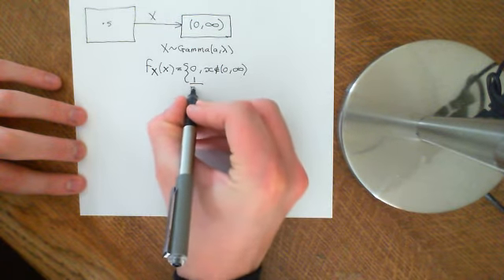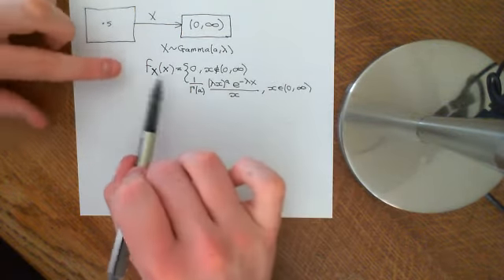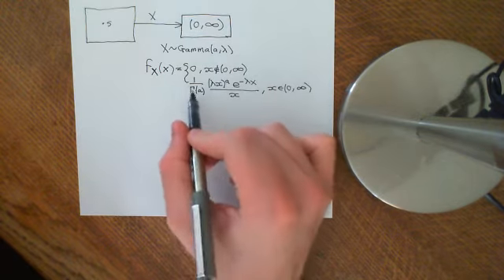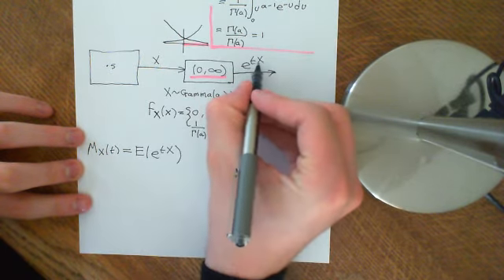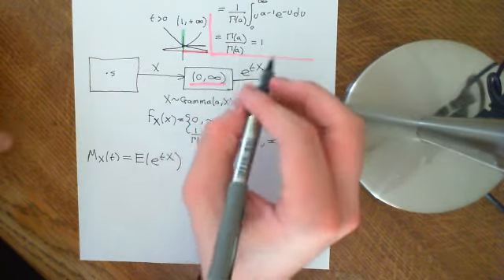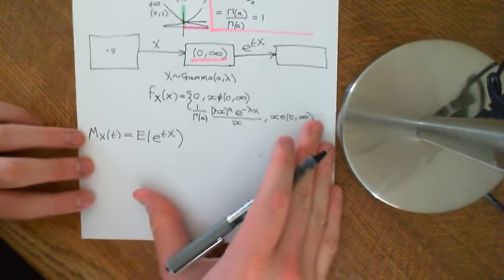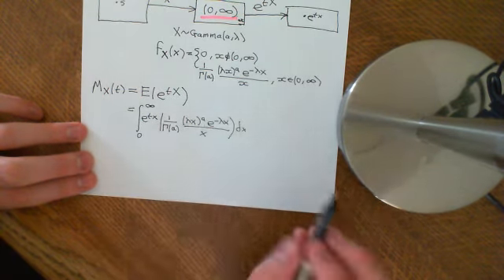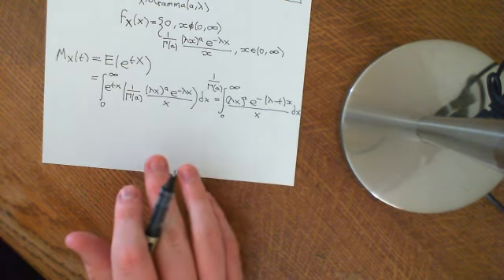The Gamma Distribution Part 2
We see how to calculate the moment Generating function for a random variable which is distributed Gamma(a, lambda).